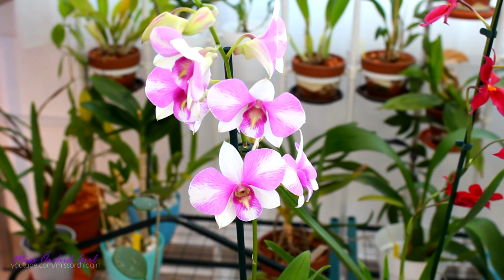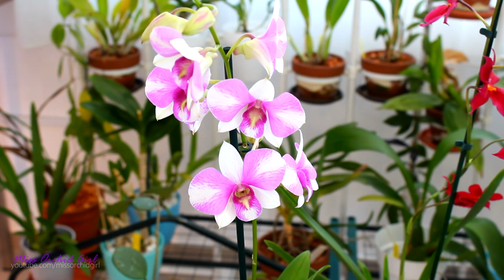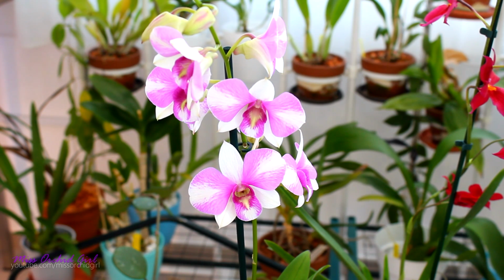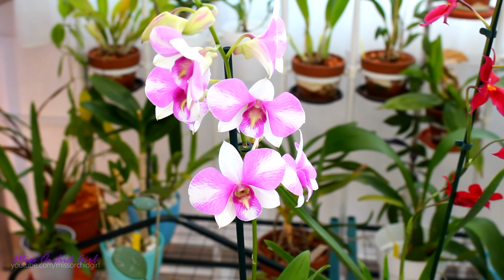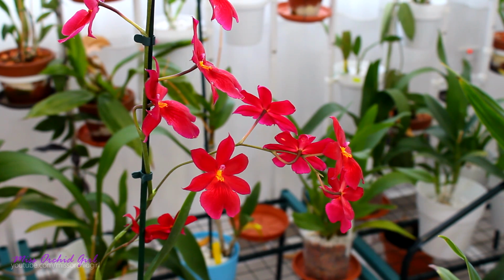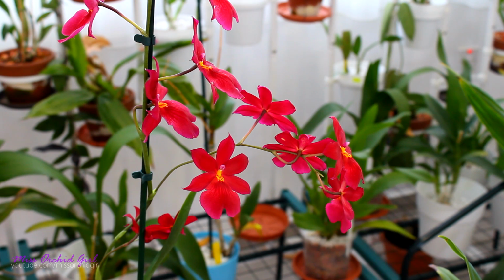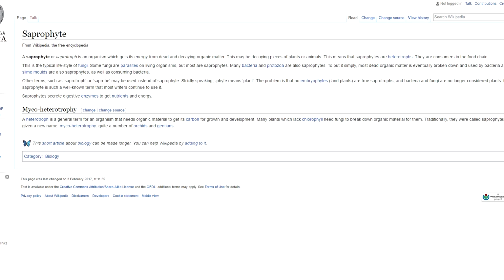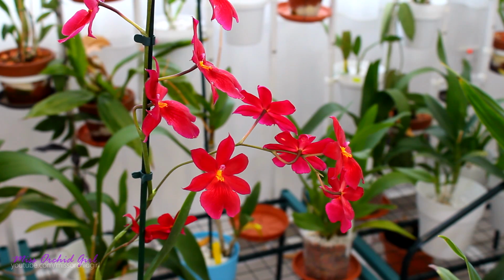The purpose of Orchid medium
Today we talk more about orchid medium and its purpose. Many orchid growers use so many different media, so how can orchids grow well in such a wide variety?

The golden rule in choosing orchid medium is, in my opinion, to find a medium that offers an appropriate air / water ratio, is not toxic or physically harmful for roots.

The idea that one medium is more natural than another has more to do with aesthetics sometimes. If an organic medium cannot offer the natural air and water ratio, but an inorganic one can, is the dead organic one still natural for the orchid?

In homes we cannot replicate exactly the micro climate an orchid would find in the wild, this applies both to organic and inorganic, thus care must be adjusted. There are also products, such as probiotics, who help in supplementing good bacteria and microbes, but this will need to be tested in the future :)

In this way we can explain why orchids can be grow well in so many different mediums, since it has nothing to do with the nutritional values of the media, we are only left with the basic needs: air and water, provided in a 'natural' way.
✿ Want to send me something? Here's my address!